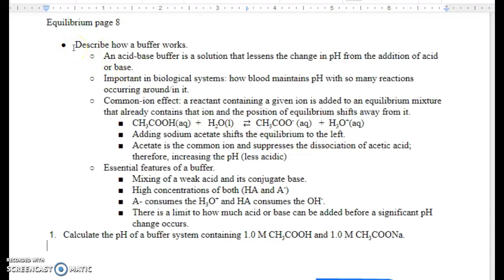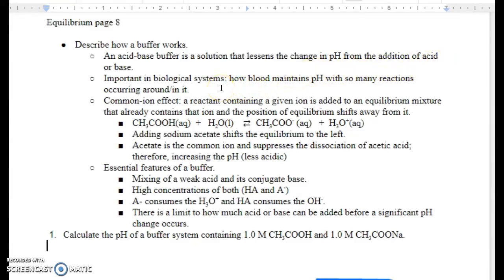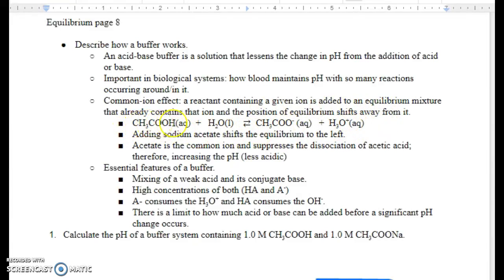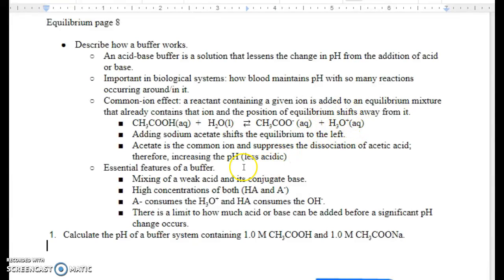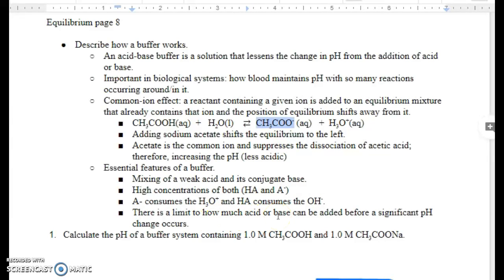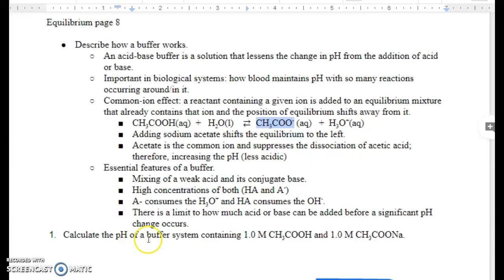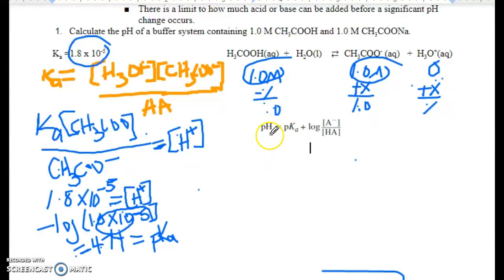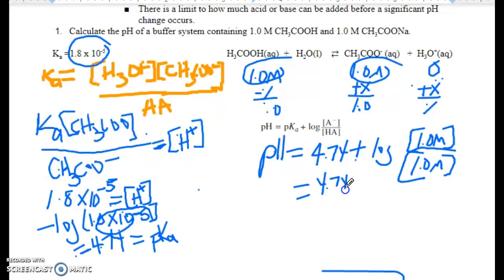equilibrium pg 8 side 1